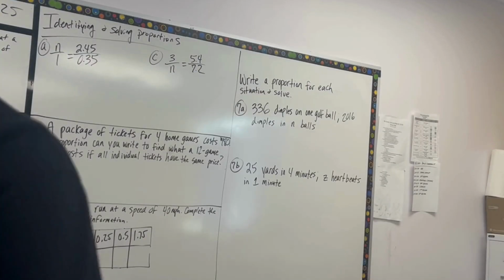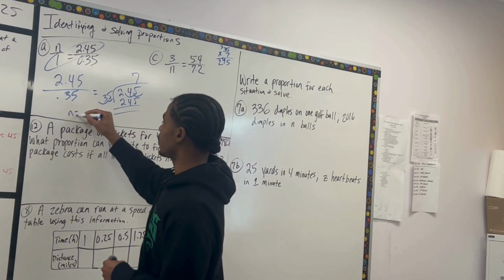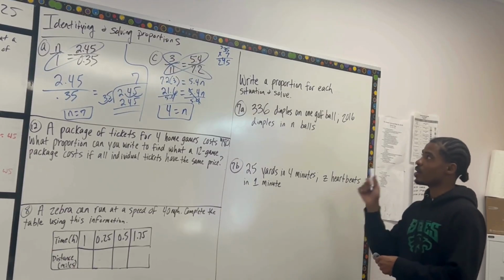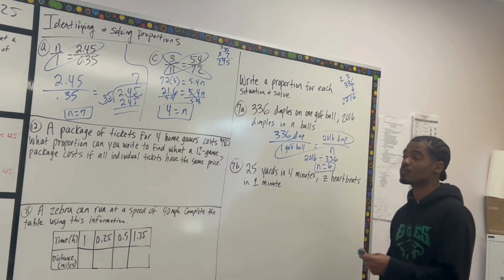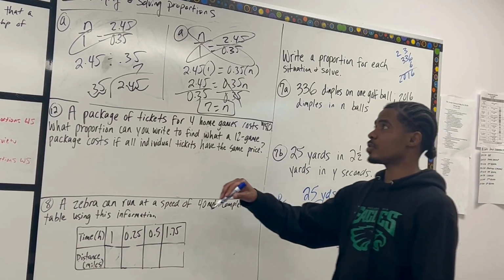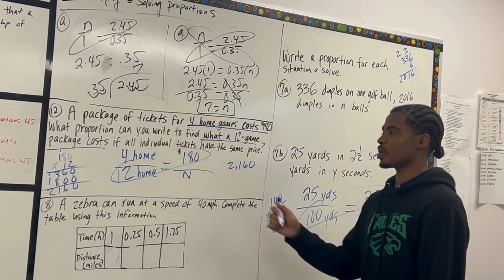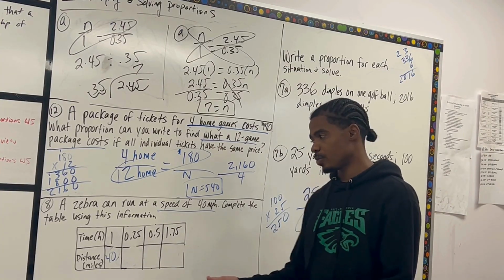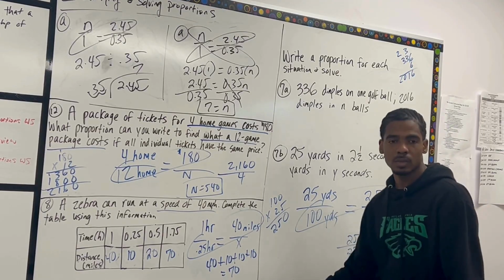Identifying & Solving Proportions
In this lesson, we’ll break down how to identify and solve proportions using clear steps that make the process simple and predictable. Whether you're reviewing for class, preparing for a quiz, or just need extra practice, this video will help you build confidence with one of the most important 7th-grade math skills.

You’ll learn how to:
✅ Recognize when two ratios form a proportion
✅ Write proportions from word descriptions, tables, and models
✅ Use cross multiplication to solve for missing values
✅ Check your solution to see if the ratios are truly equal
✅ Understand proportional relationships in real-world situations

By the end, you’ll be able to solve any proportion — and explain why your answer works!

📘 Perfect for: 7th Grade Math, Pre-Algebra, Test Prep, Homework Help
✏️ Tip: Follow along with the examples and pause the video to try each problem on your own!